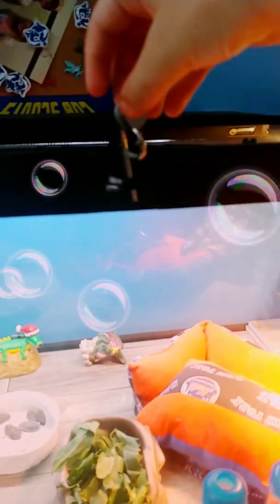August 7, 2018